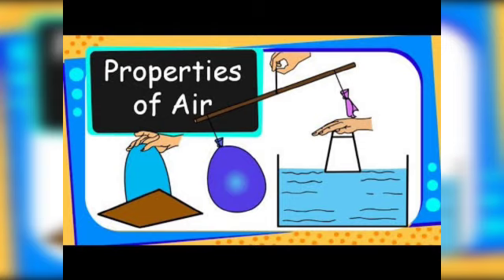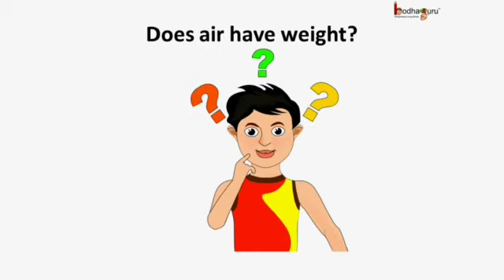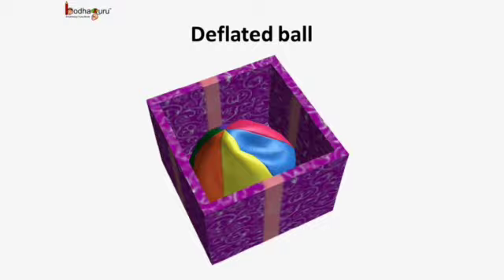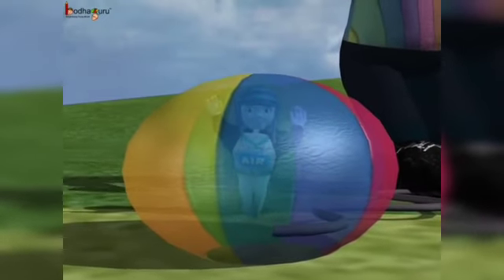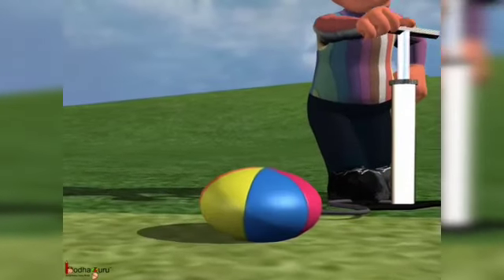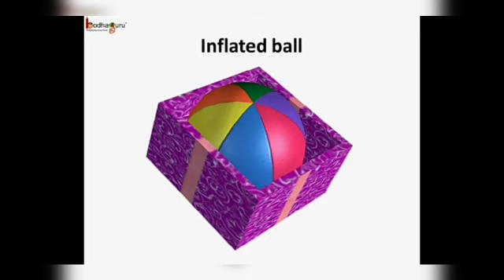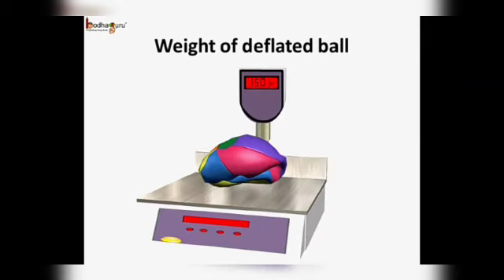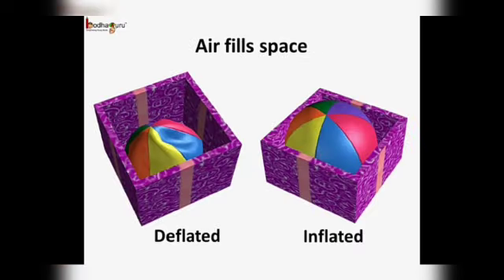Properties of Air - By Mandeep Mam